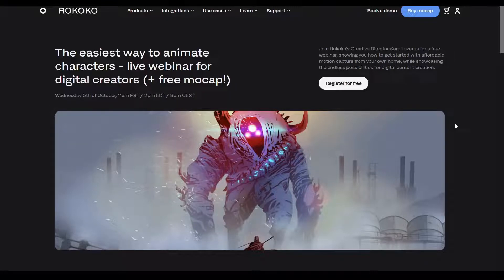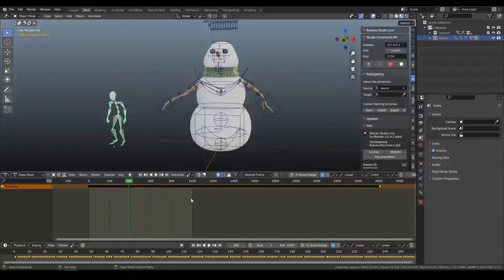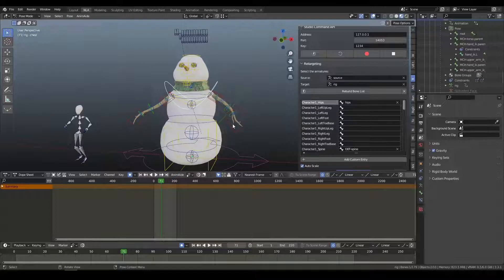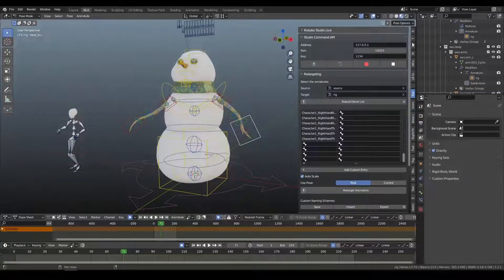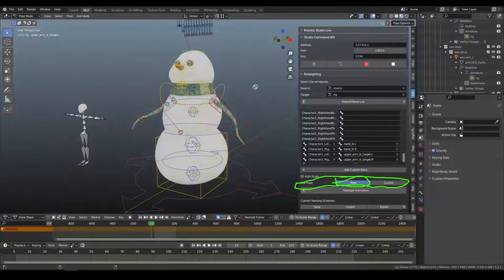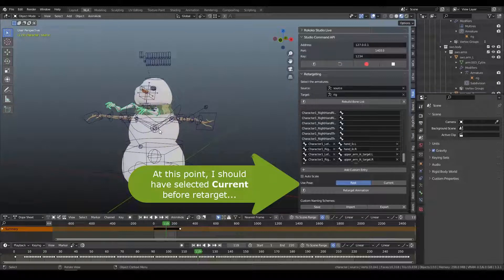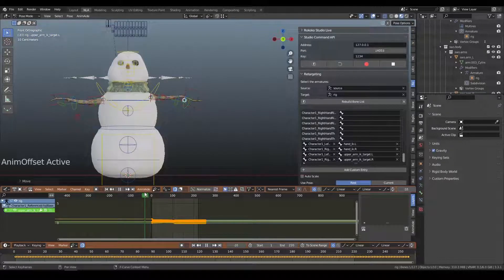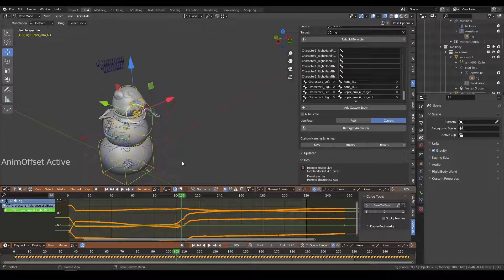Rigging Dojo Rokoko to Blender Rigify retarget common errors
There are many, many tutorials showing "how" to retarget in Blender with the Rokoko and Rigify rig and they continue to perpetuate common errors and misunderstandings of how to use the tools without a destructive workflow or adding extra steps or simply being wrong from the start (retarget to the metarig for example) so we hope this helps clear up some of the common mistakes and helps you get your work done.
1. Pose your target character in a pose to match the source animation and use the "current" not rest pose button for better retarget. Don't edit the rest pose destructively.
2. Build a custom name map for Rigify controls, don't build the Bone list and leave it as is, it maps wrong bones like MCH, ORG, DEF bones, map the controls only.
3. Use the new extra item options to drive both IK and FK during the retarget instead of baking /switching one limb at a time after the FK retarget.

4. Fixing offsets after retarget is fastest with Animateaide animation offset mode.

Happy retargeting.